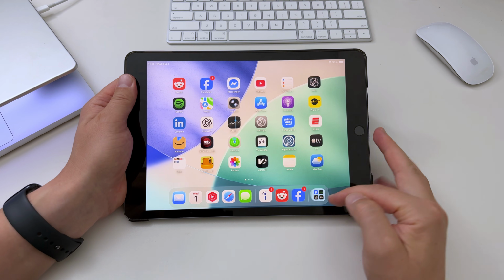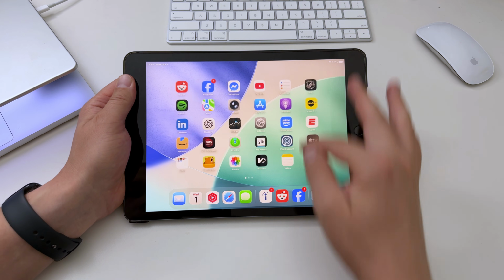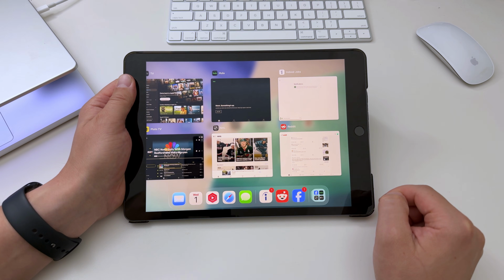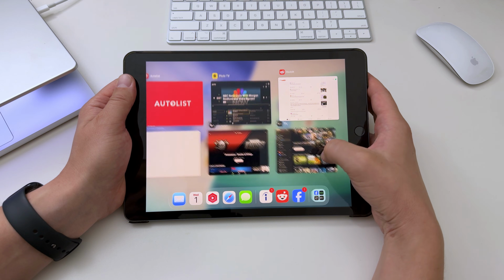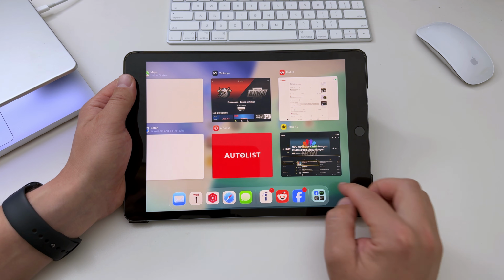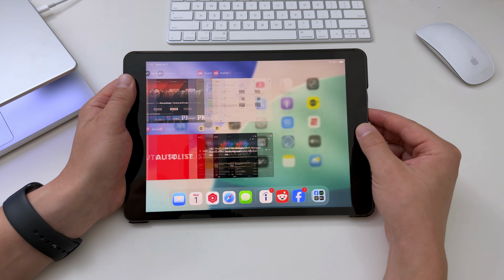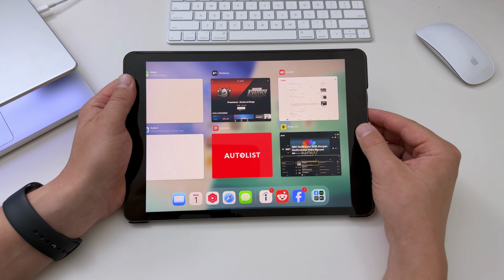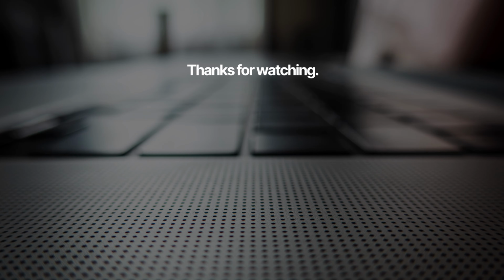How to Close Apps on iPad (and When You Should Actually Do It)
Many people think swiping away apps on iPad saves battery, but that’s actually a myth. Here’s how to properly close or force quit apps on any iPad:

Step-by-step instructions:

1. Swipe up from the bottom of the screen and pause in the middle to open the App Switcher.
2. You’ll see all your open apps as cards.
3. Swipe left or right to find the app you want to close.
4. Swipe the app’s preview card up and off the screen to force quit it.

👉 Important: You don’t need to close apps all the time. iPadOS automatically manages background apps, so leaving them open won’t drain battery. Only force quit an app if:

• It’s frozen or not responding.
• It keeps crashing or glitching.
• It’s using too much battery in the background.

Closing apps unnecessarily can actually use more battery because the system has to relaunch them from scratch.

Our favorite setup:
• 2TB SSD Hard drive